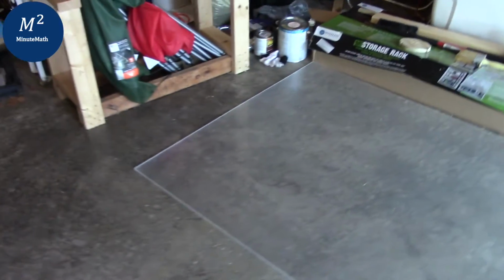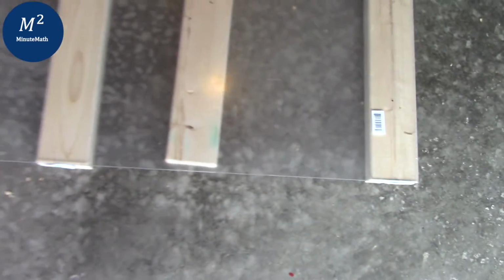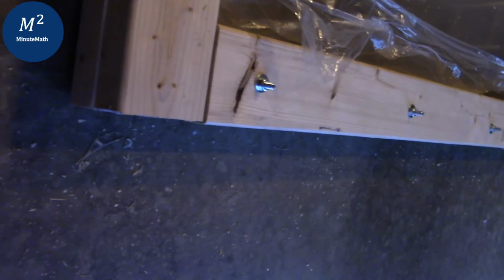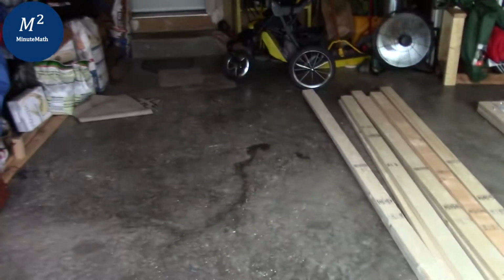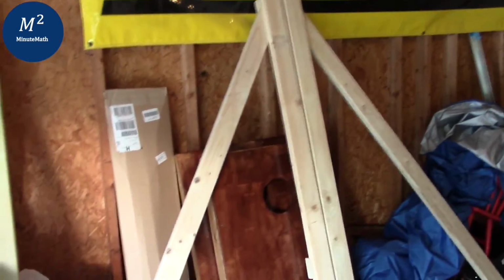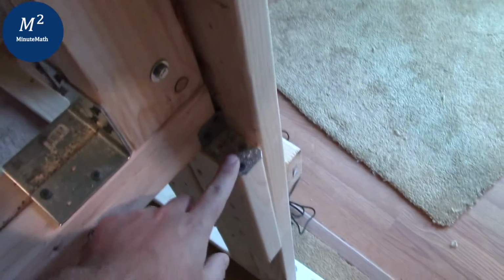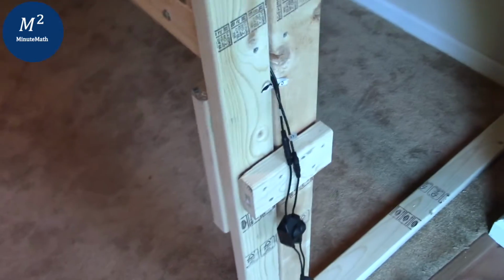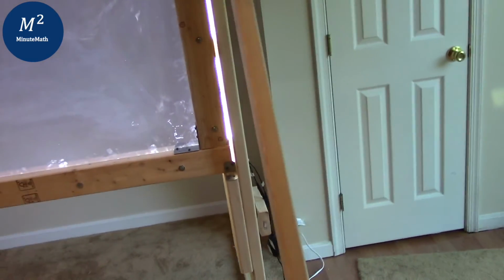How I made a Lightboard for my Math Videos!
So, I go through how I put together a 4 foot by 8 foot light board.  I would do a few things differently now, but I am happy how it turned out.

Vine: MinuteMath
TeachersPayTeachers: MinuteMath